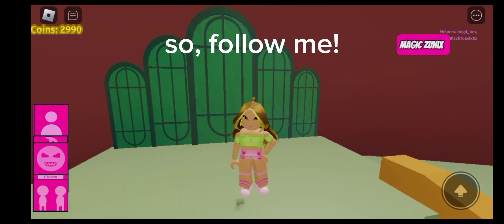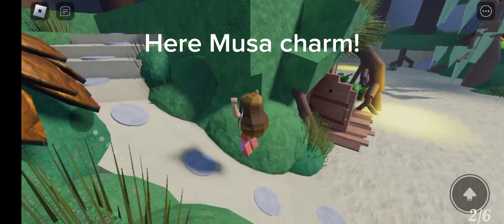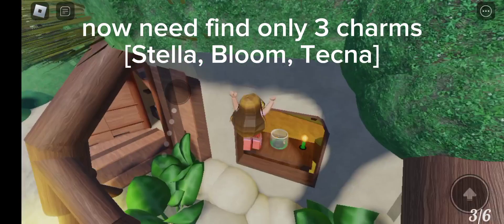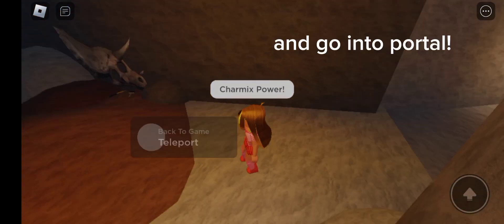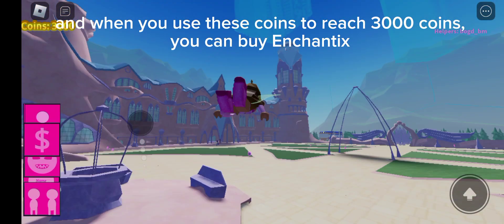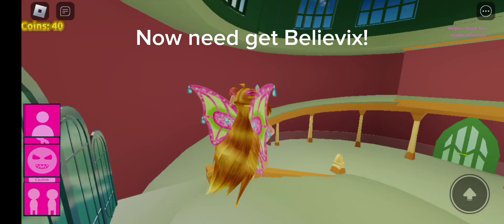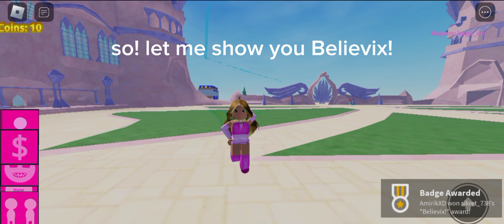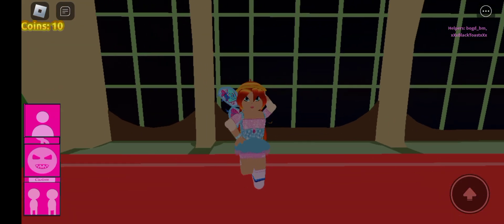How to get all powers! || Tutorial || Zunix Club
you would know how much time I spent on this video.. collecting coins took quite a long time! I hope you enjoy this video hehe))
Zunix Club I see, to be honest, it’s the first time, I saw a friend playing it and decided to try it, it seems like a cool game, but very short, I’ll wait for the update!

Bye Bye Dear Fairies!